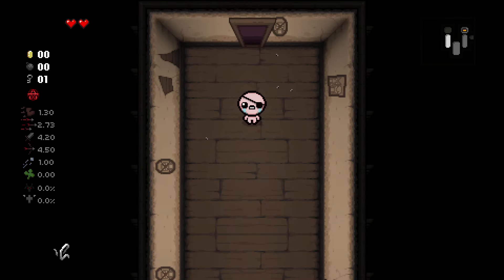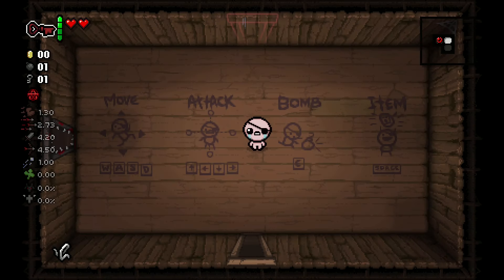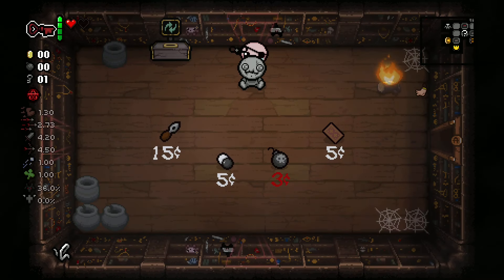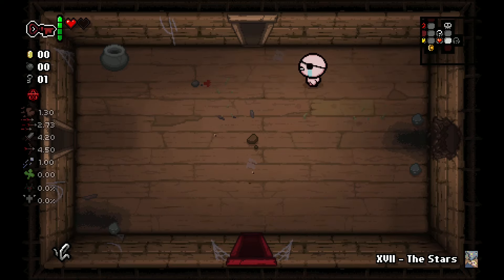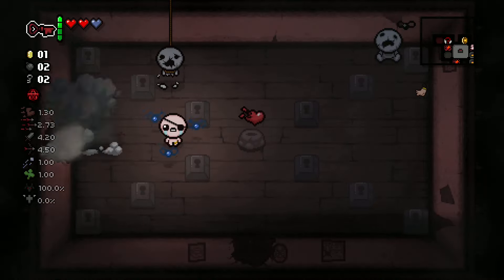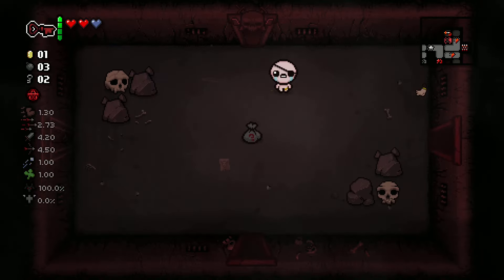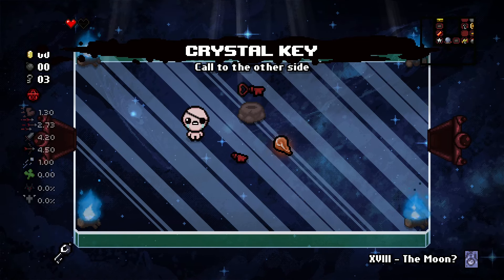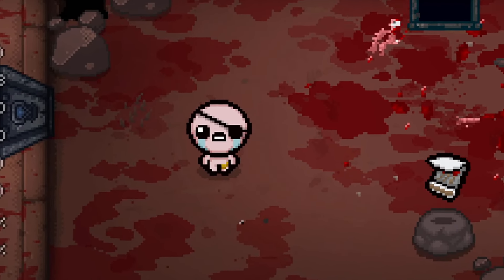Quick Ultra Secret Rooms + Red Rooms Guide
Thanks for being part of the community here! Your support means the world❤️

:3